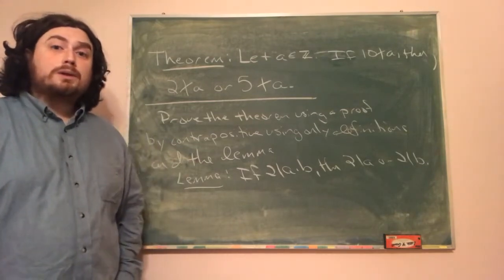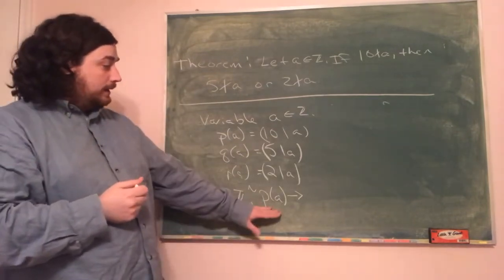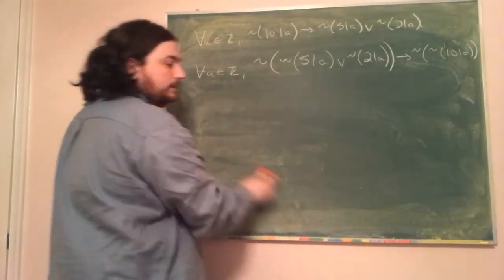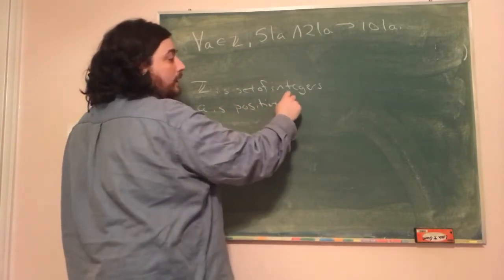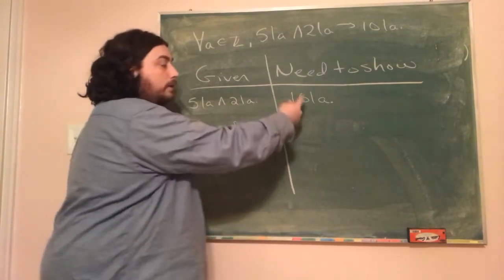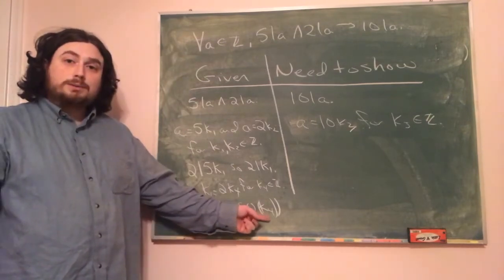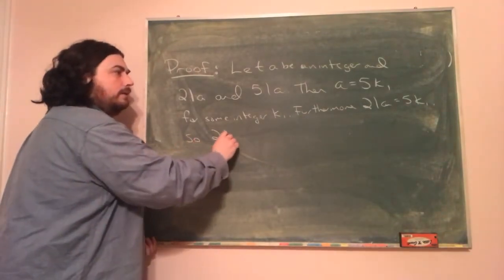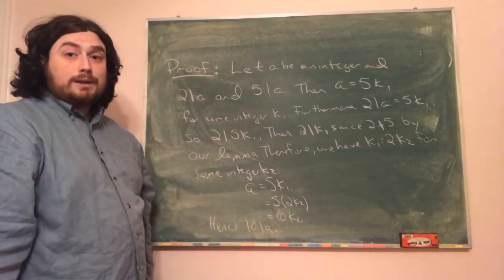Proof by Contrapositive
We show, step-by-step, how to provide a proof by contrapositive.